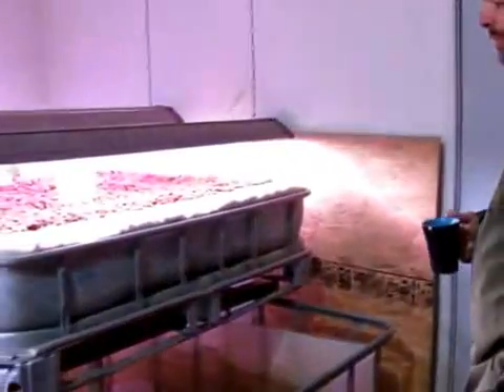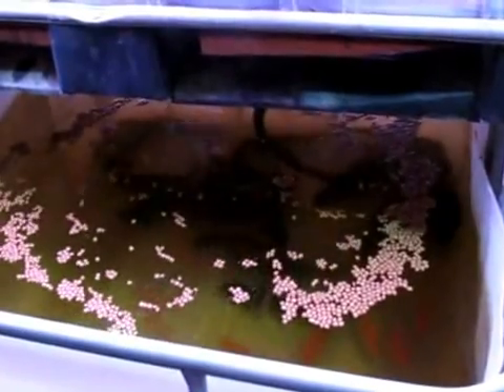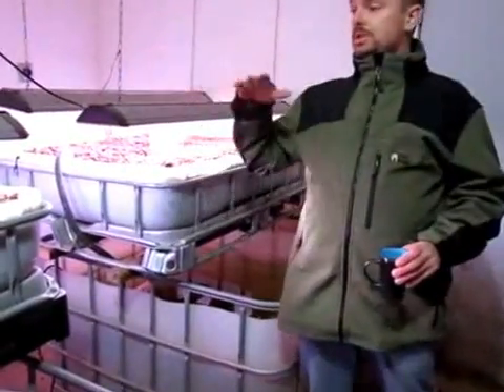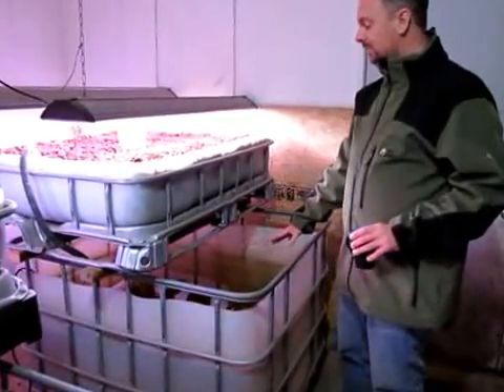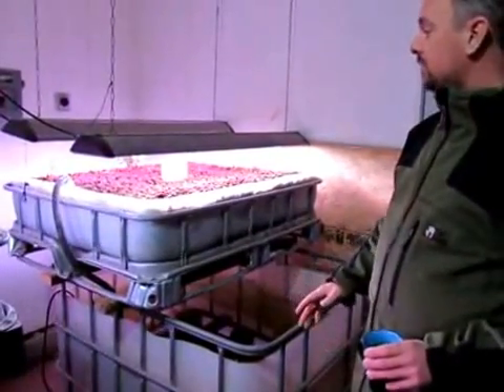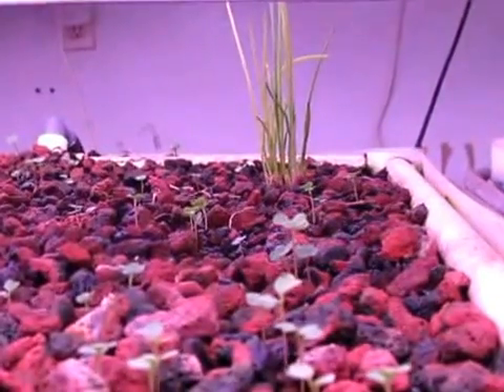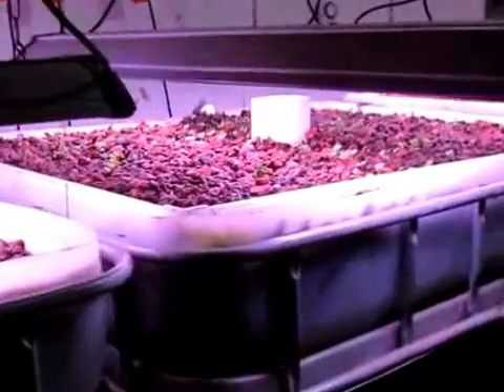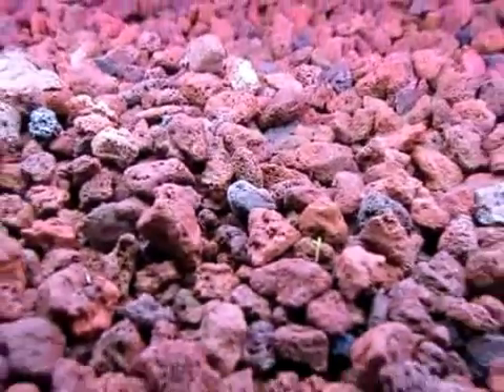Our first IBC Aquaponics System, One Year Later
In 2013 we started our first IBC Aquaponics system. One year later see how far it's come as we talk about some of the experiences we've had. as we get the fish tank stocked and the grow bed planted.